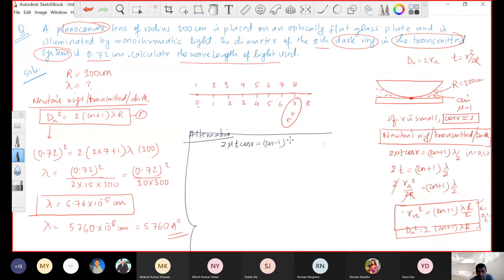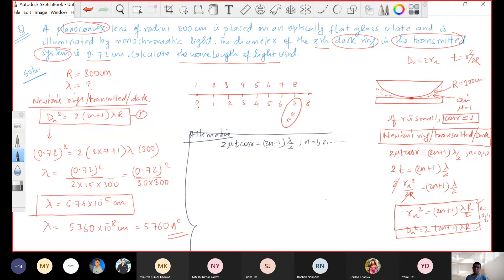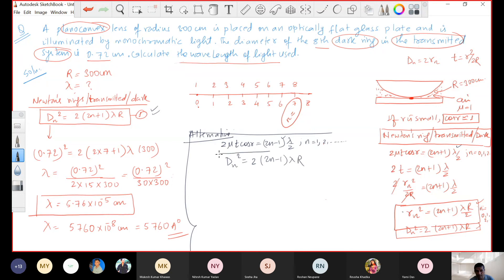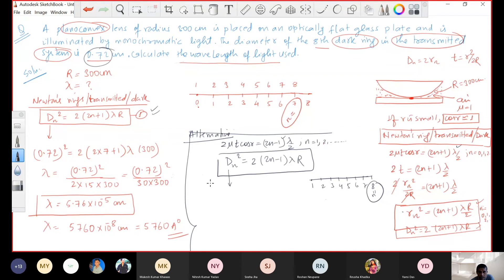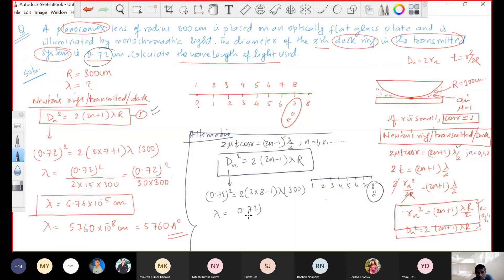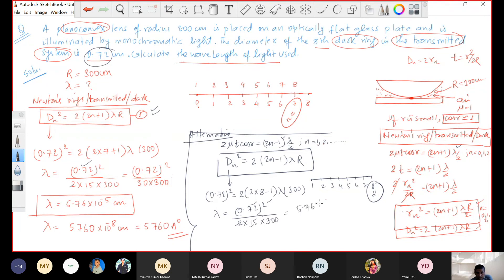Newton's Rings | Numerical Part 2b || Interference